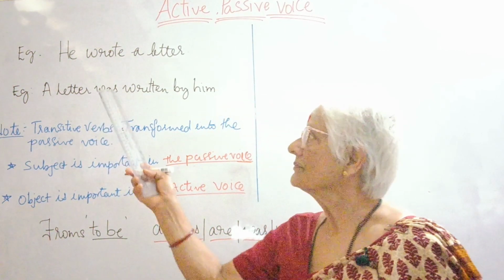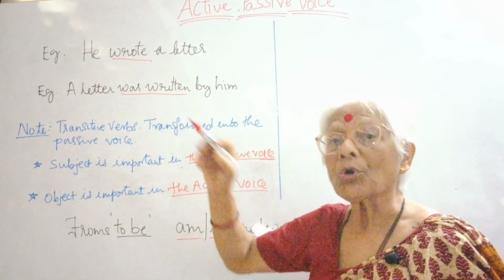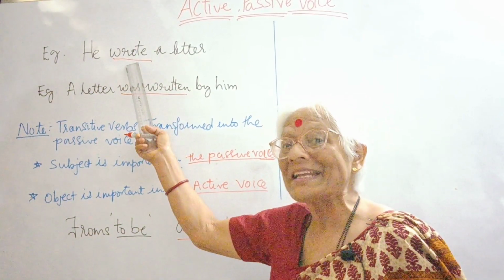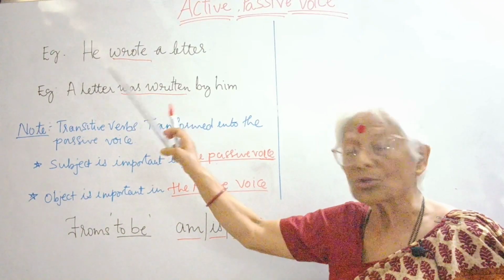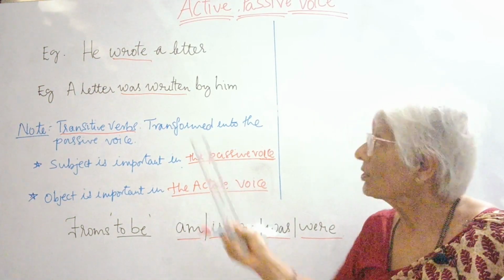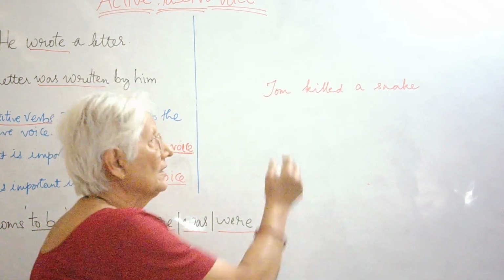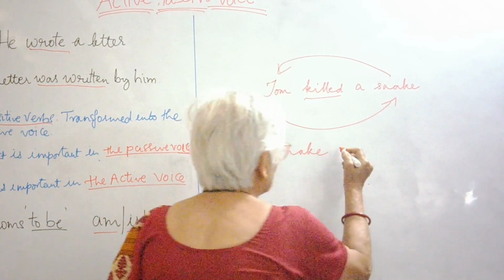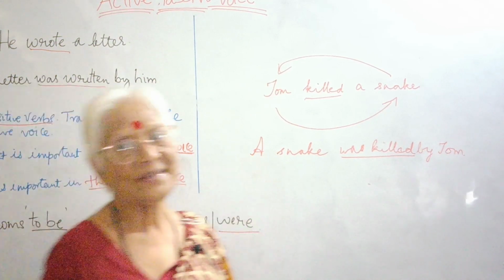activepassivevoice | Comprehensive guide